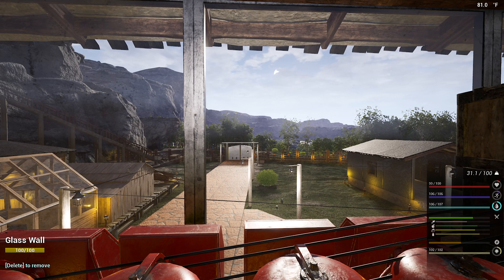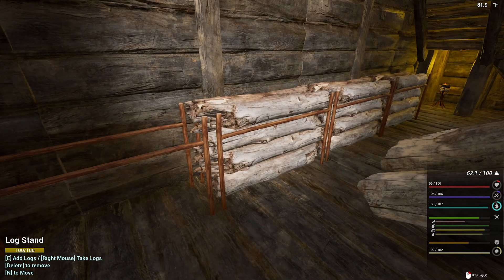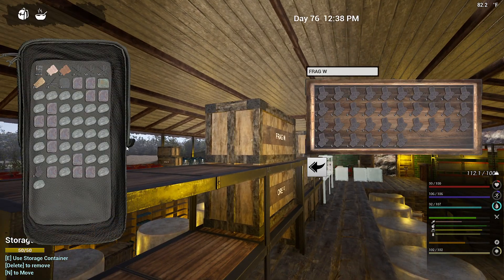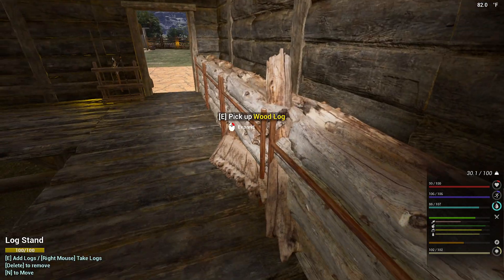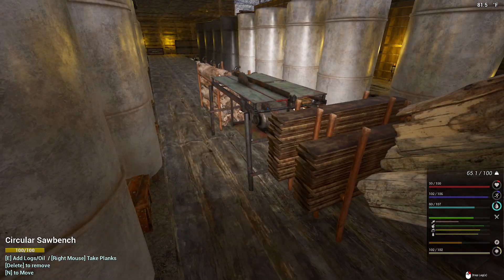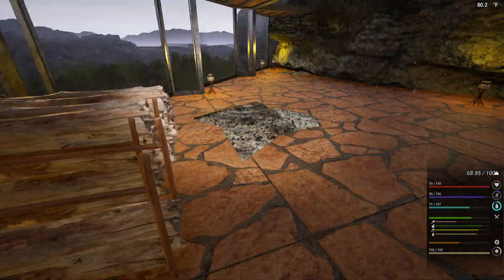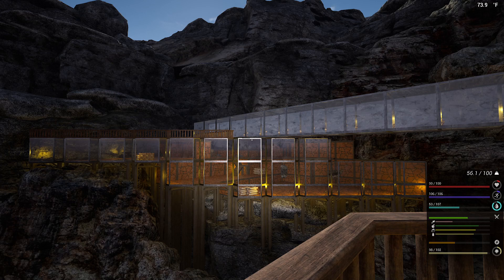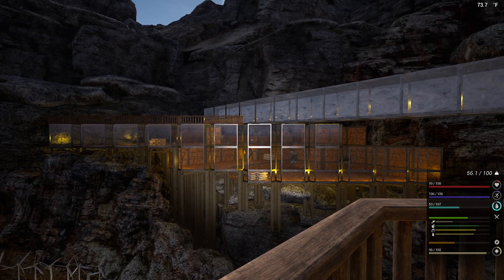More Of The Sandstone Nook Build | The Infected Gameplay, Let's Play S6EP90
The Infected Gameplay Season 6

My Let's Play For The Infected!